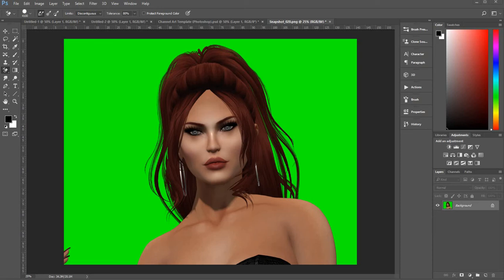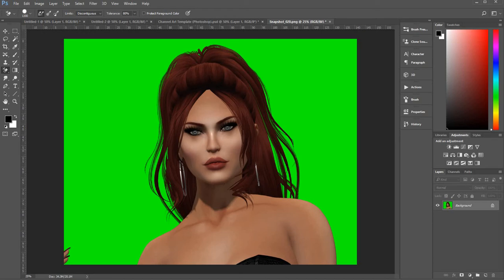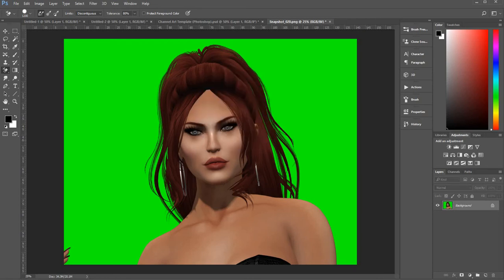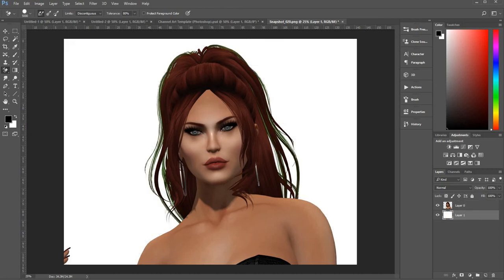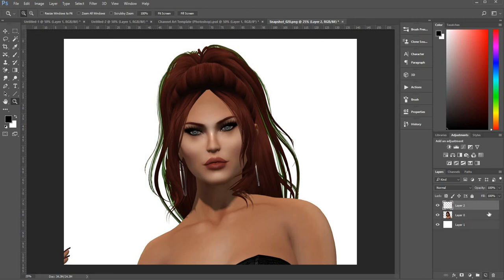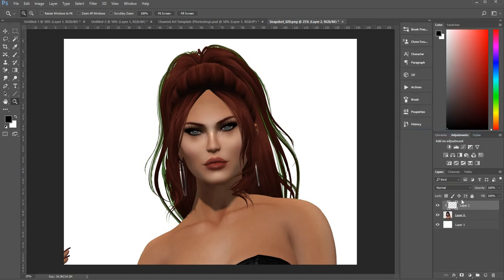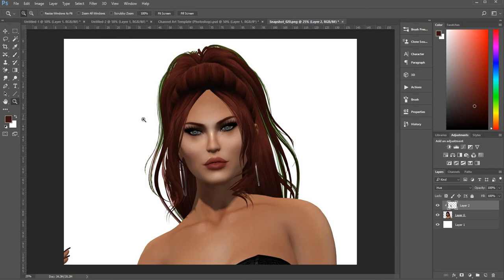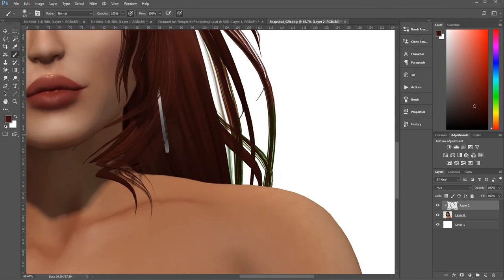green screen hair selection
In this short video, I show how I make a hair selection with a image shot in front of a green screen and how to fix any color that bleeds into your image, I also show how to create a clipping mask.